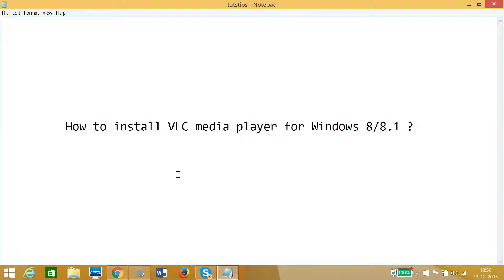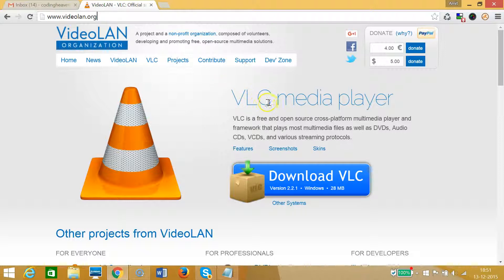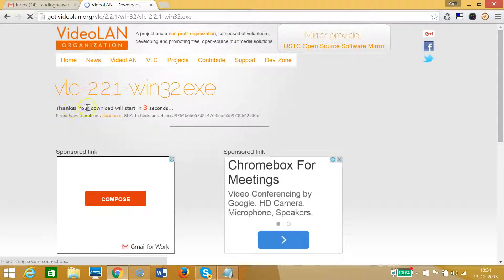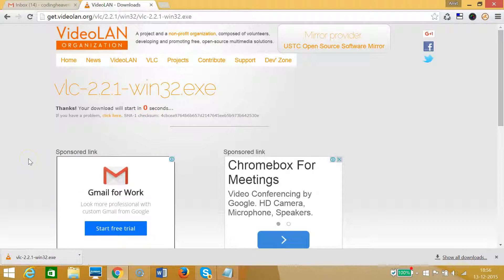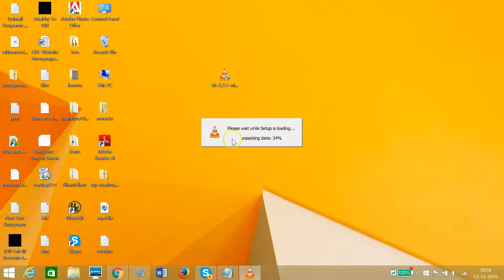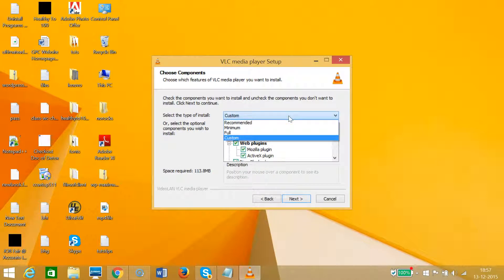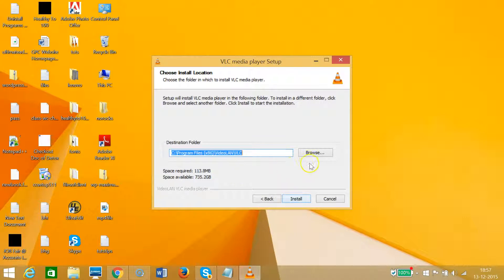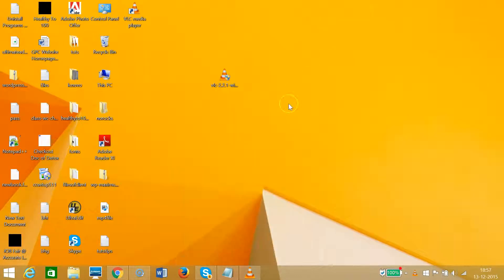How to install VLC media player for Windows 8/8.1 ?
and click on "Download VLC" Button in order to download the VLC Media Player.

Step 2:  Choose the destination where you want to Download VLC .

Sep 3:  After it's Downloaded ,Double click in order to install the VLC ,Follow the wizard and choose recommended settings .

Step 4: It's done.